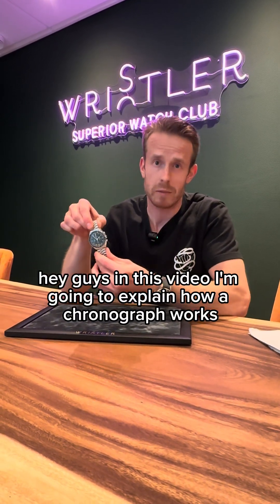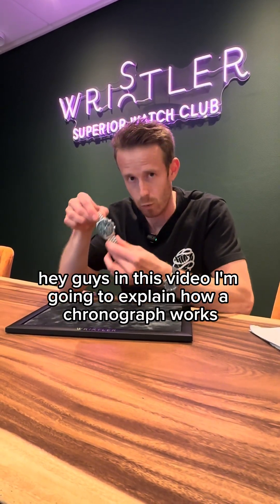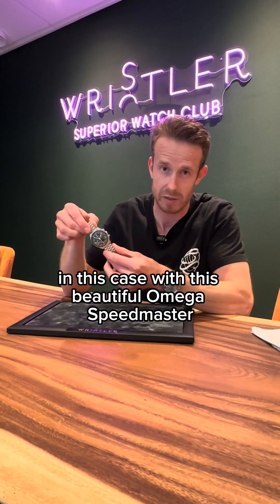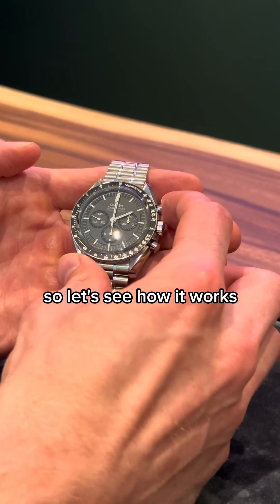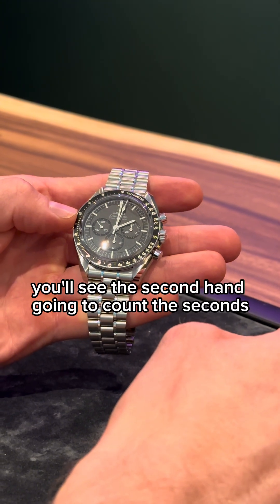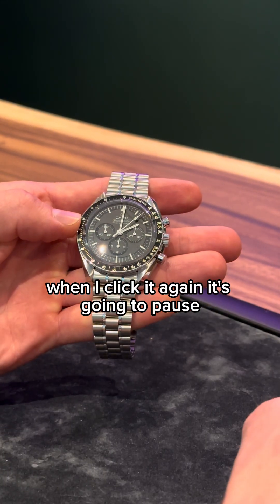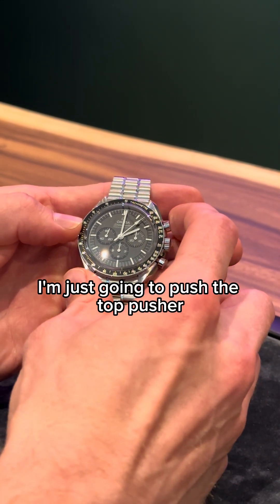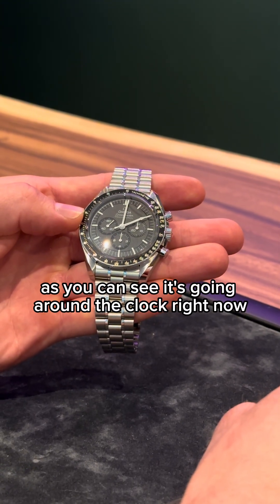How does a Chronograph watch work? 🤔 Sem tells you exactly what you need to know!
Ever wondered what all those extra dials on your watch actually do? 🤔 Sem breaks down the chronograph function and shows you how this iconic complication works, fast, precise, and cooler than you think. 🕰️💥